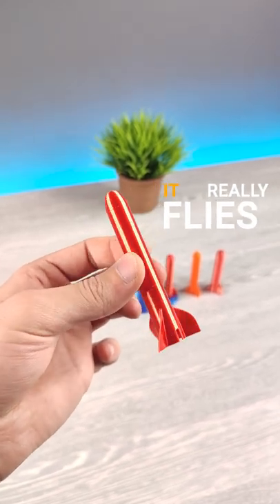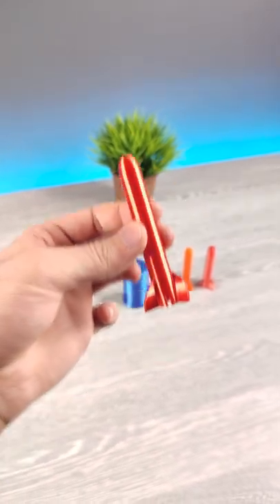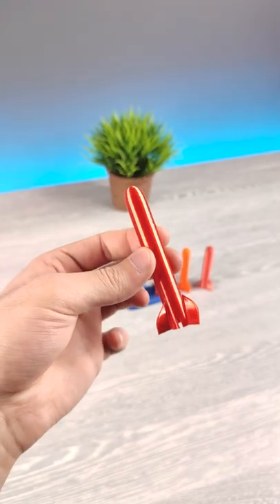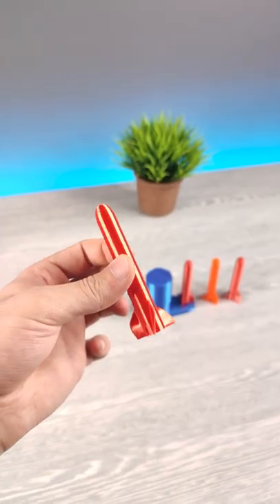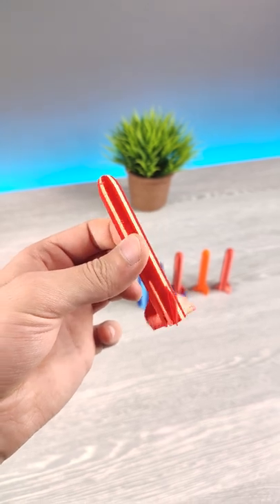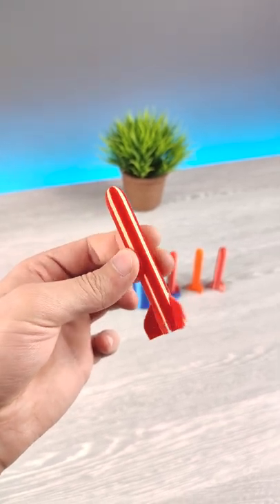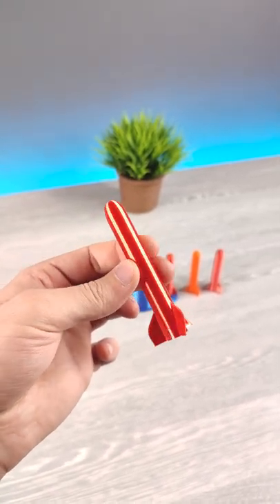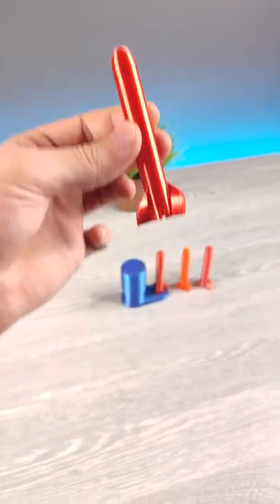This 3D Printed Rocket Flies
• RECOMMENDATION
Buy your 3D Printer by following links to help the channel: